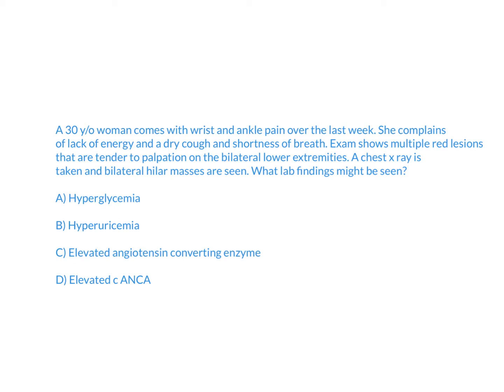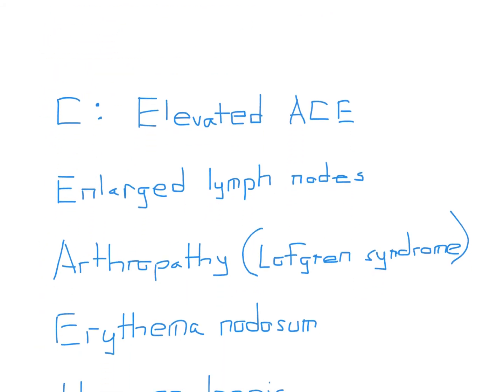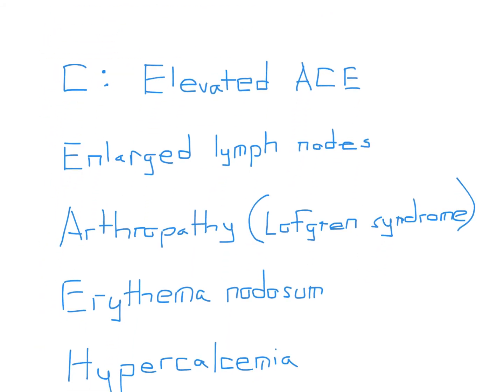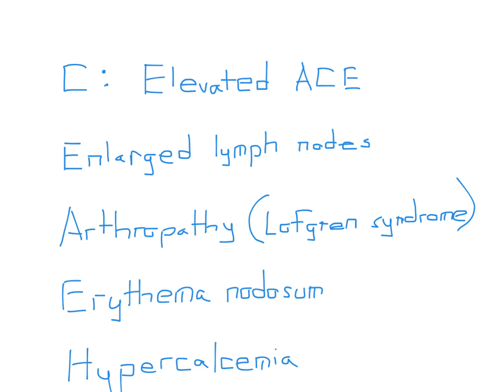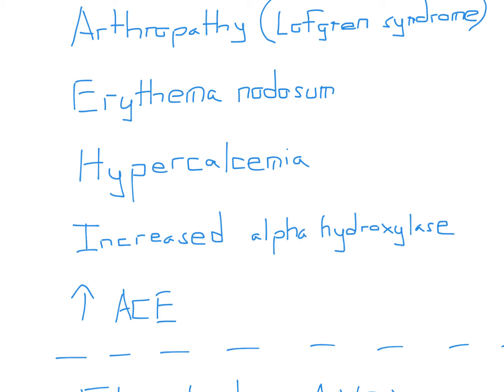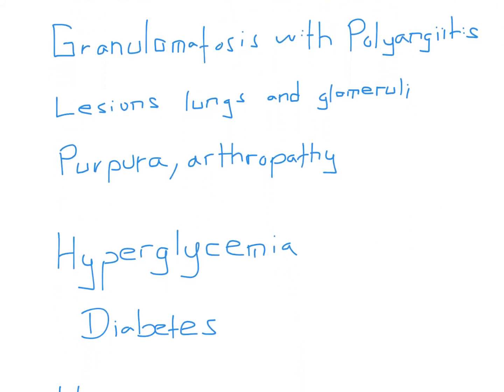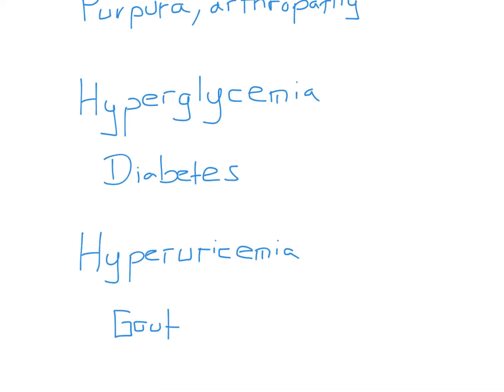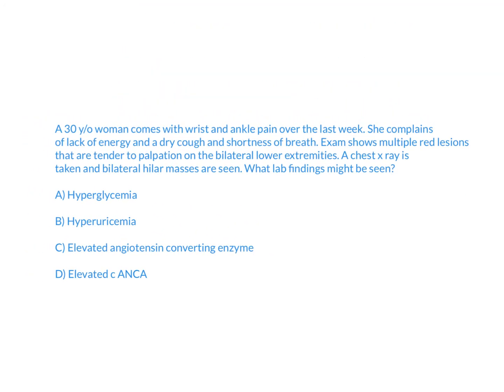USMLE Step 1 Practice Problem #22